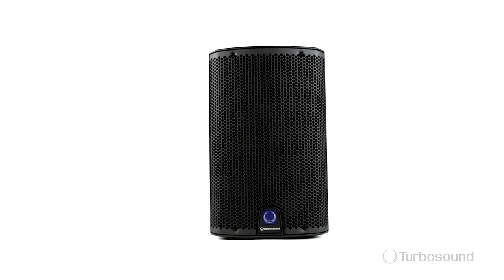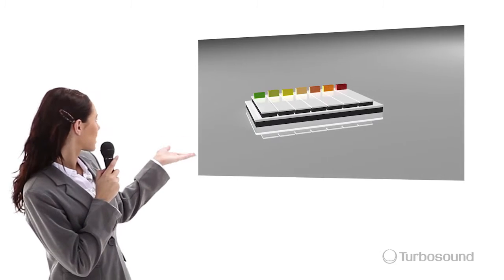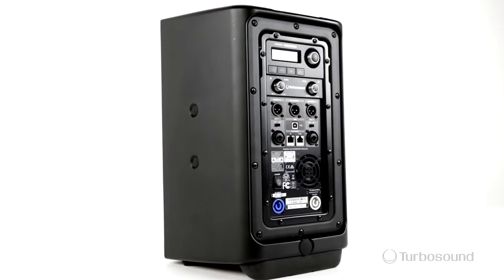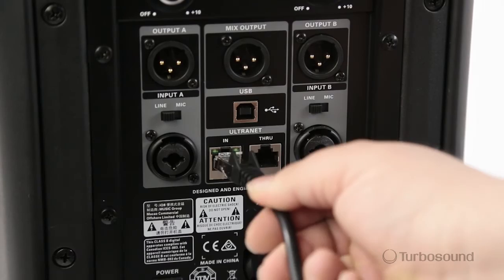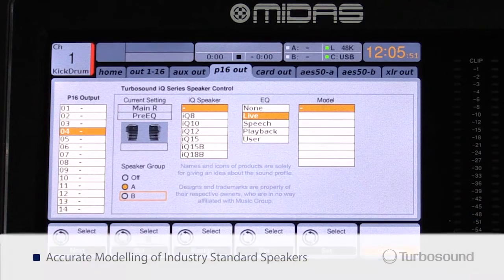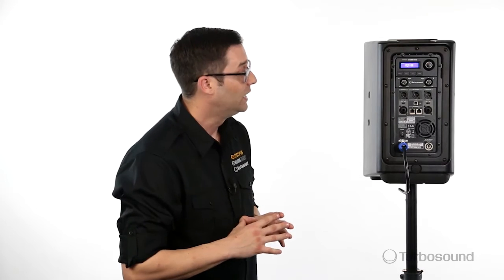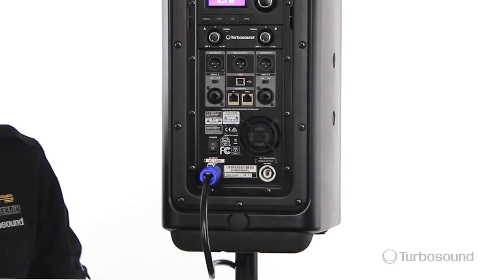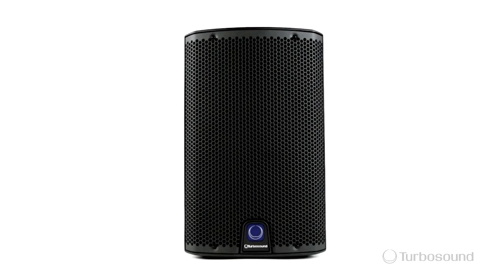TURBOSOUND iQ8 Powered Loudspeaker - Overview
2500 Watt 2 Way 8" Powered Loudspeaker with KLARK TEKNIK DSP Technology, Speaker Modelling and ULTRANET Networking